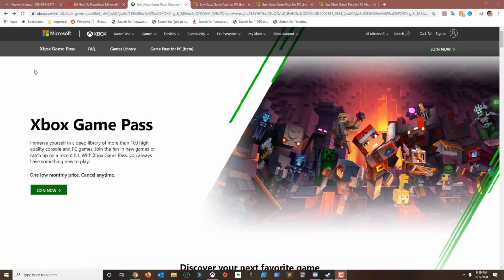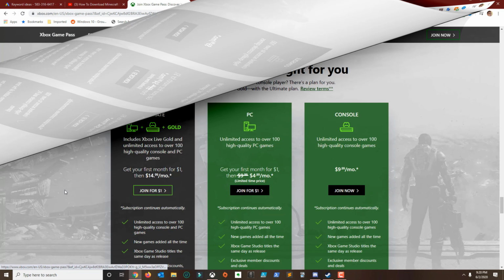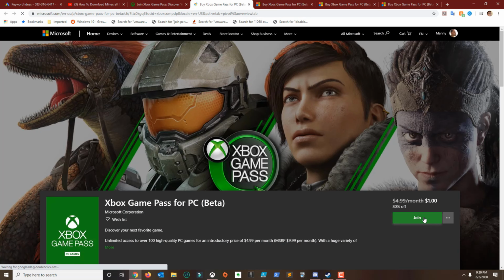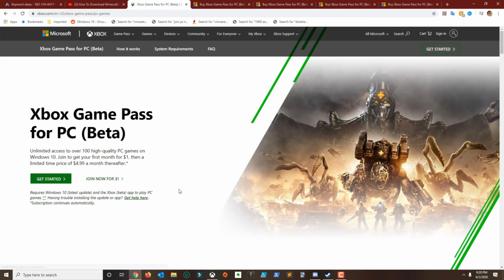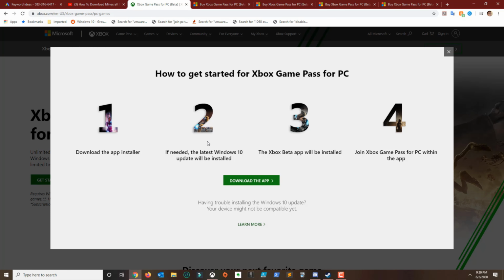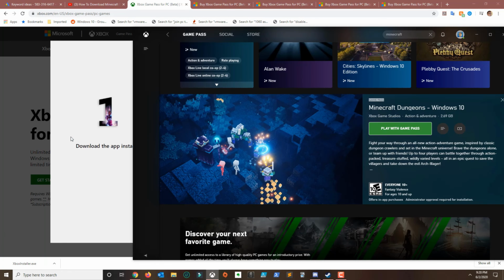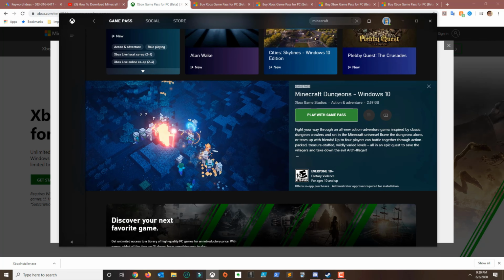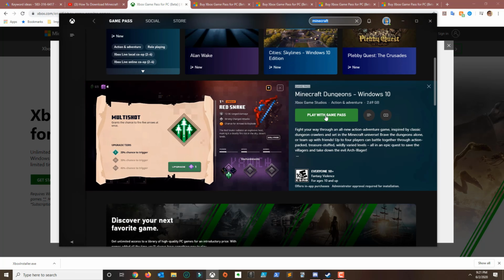How To Download Minecraft Dungeons for just $1 buck!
Once you install the application and load it, you want to sign in using your Windows Live Account/Xbox Account.

Once you sign in, search for Minecraft Dungeons and install the game.